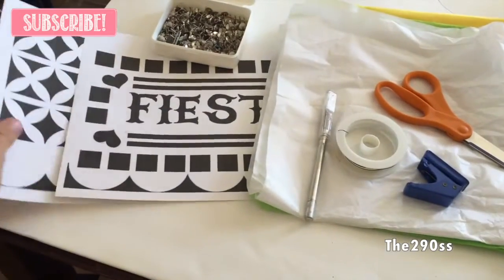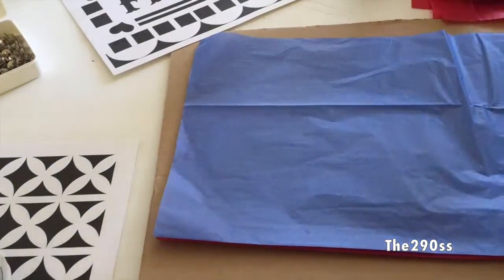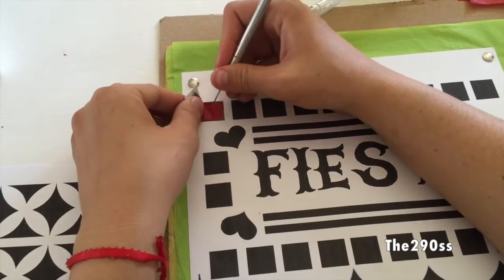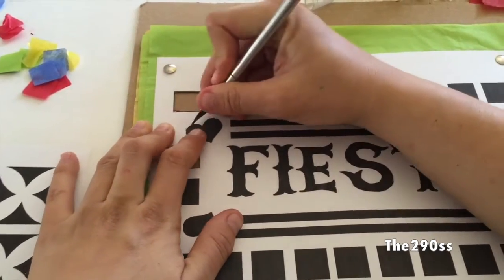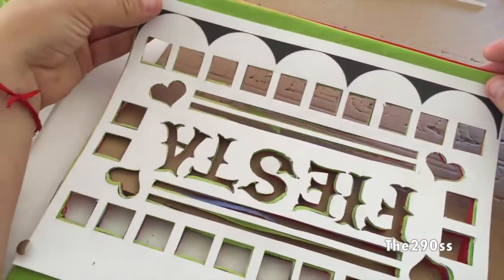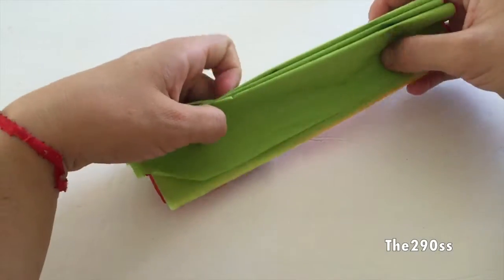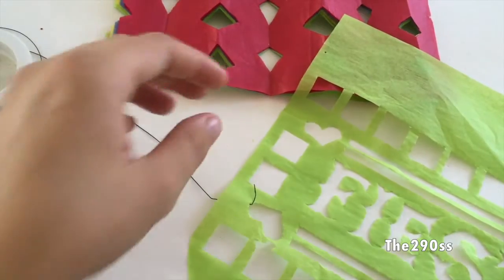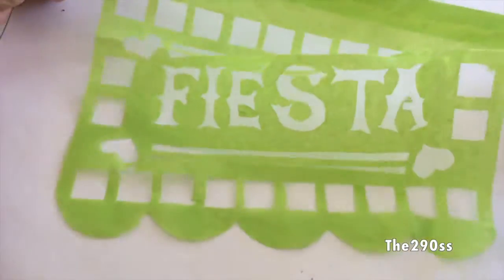Papel Picado Tutorial, 2 Ways - The290ss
This is a tutorial on how to make papel picado for celebrations, 2 ways to make it.